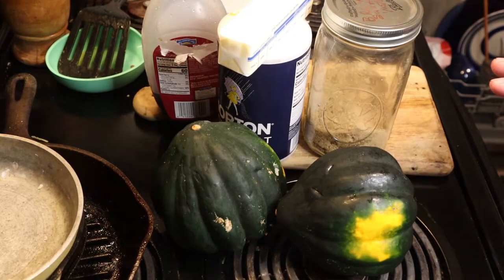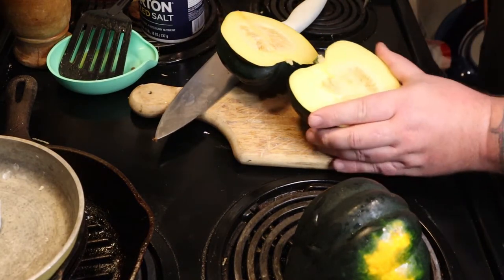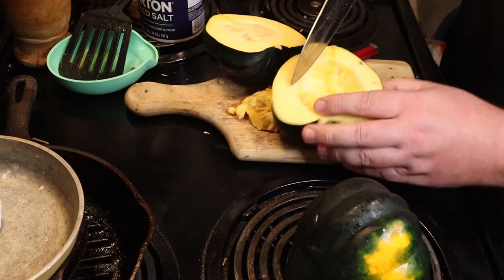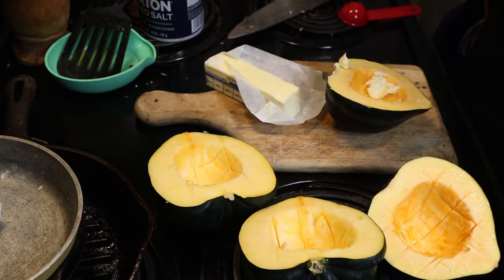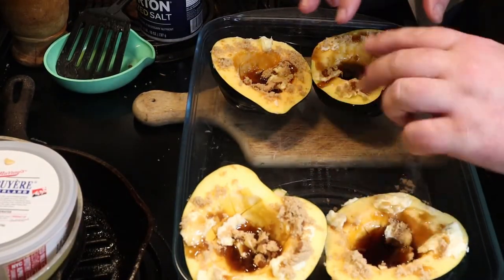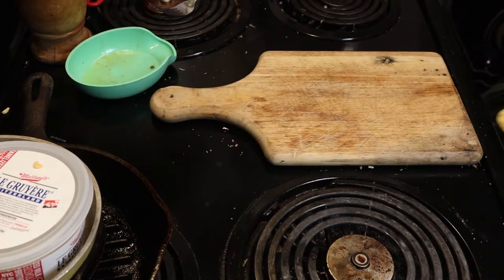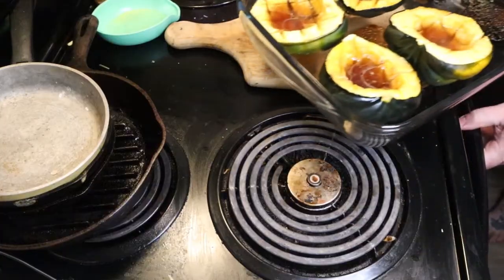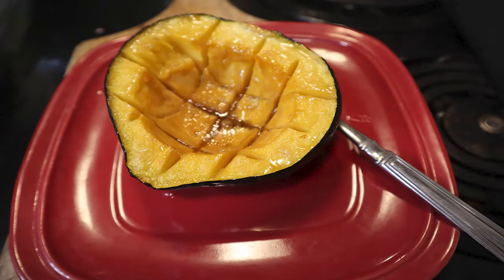Maple Brown Sugar Acorn Squash